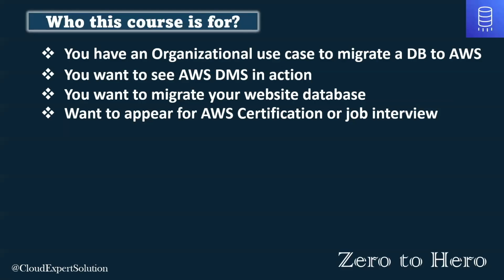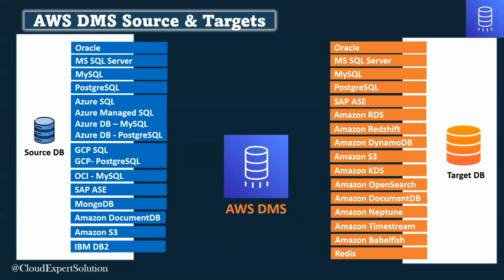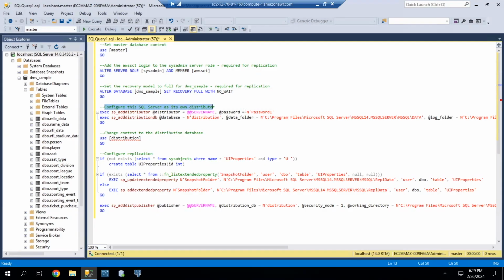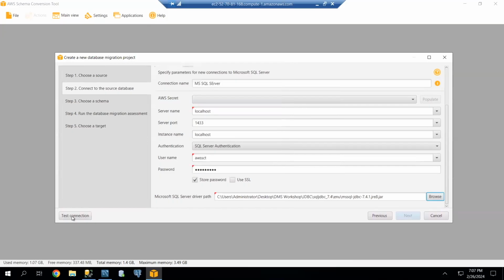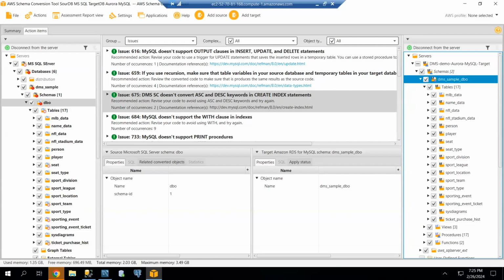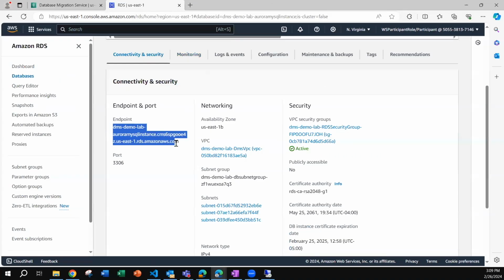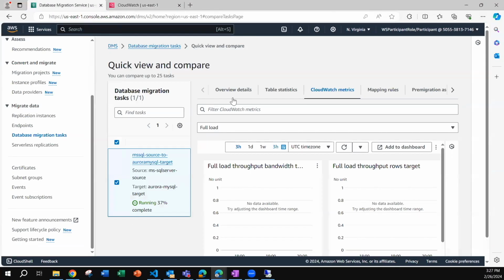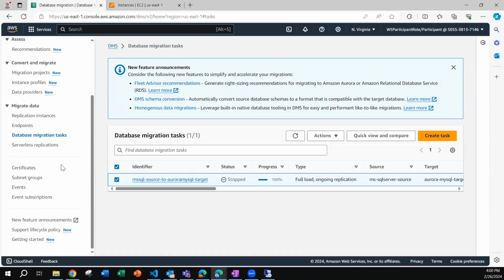Database Migration to AWS Cloud | Migrate Oracle & SQL Server to AWS using DMS & SCT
Database Migration to AWS Cloud | AWS DMS & Schema Conversion Tool (SCT) Tutorial

In this hands-on lab session, you’ll learn how to migrate databases to the AWS Cloud using AWS Database Migration Service (DMS) and AWS Schema Conversion Tool (SCT).
This video covers the complete end-to-end process of heterogeneous database migration — including configuration, schema conversion, migration task creation, and validation.

Whether you’re migrating from Oracle or Microsoft SQL Server to Amazon RDS, Amazon Aurora, or Amazon Redshift, this session will guide you step-by-step through every stage of the process.

📚 What You’ll Learn
✅ Overview of AWS DMS and AWS SCT
✅ Supported source and target databases
✅ Database migration modes (Full Load, CDC, Ongoing Replication)
✅ Lab setup for a real-world migration scenario
✅ How to configure source and target endpoints
✅ Schema Conversion Tool (SCT) assessment and conversion handling
✅ Creating and managing DMS replication instances and migration tasks
✅ Monitoring and verifying database migration results

⏱️ Video Chapters

00:00 – Introduction
01:46 – Session Outline
03:21 – AWS DMS & SCT Overview
06:23 – Supported Source & Target Databases
09:35 – Migration Modes
10:38 – Lab Setup
14:25 – Source & Target Identification
15:13 – DMS Source Configuration
17:58 – SCT Configuration
20:00 – Target Database Configuration
22:48 – Migration Project Creation
28:14 – Schema Conversion Assessment Report
29:34 – SCT Error Handling
32:20 – Drop Foreign Key Constraint
33:57 – Create DMS Replication Instance
36:06 – Create DMS Source & Target Endpoint
40:43 – Create Migration Task
44:29 – Inspect Migration Process
48:23 – Verify Migration

💻 Download the Lab Scripts

All database scripts used in this video (for Oracle & SQL Server migrations) are available here:
👉 GitLab Repository – Database Migration to AWS
Clone using HTTPS: